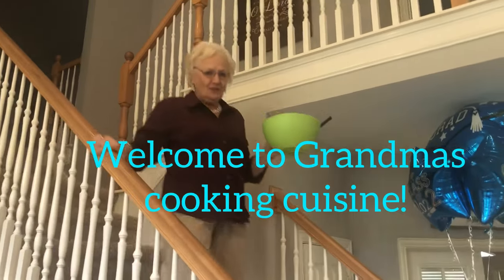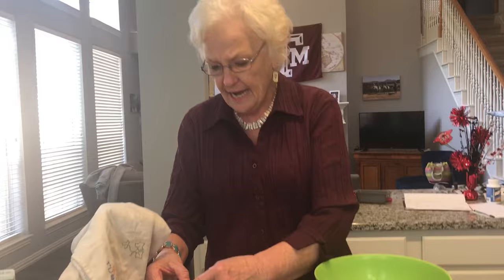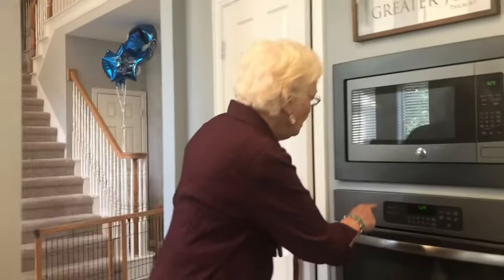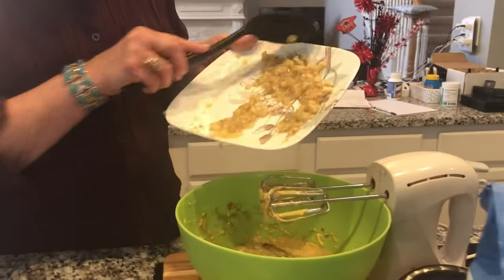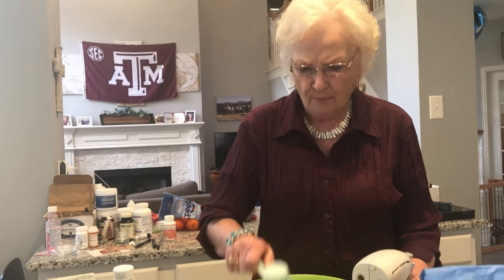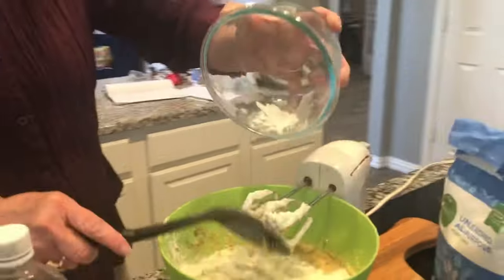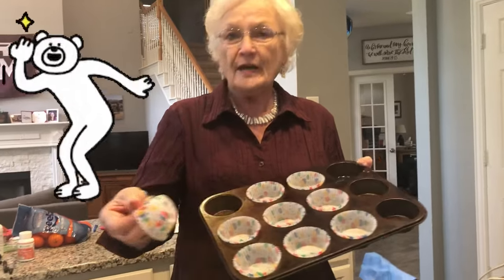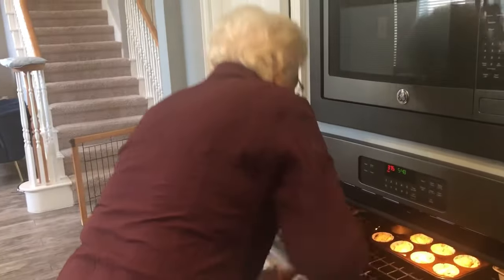The Best Banana Bread Muffins Recipe!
This quick Banana Bread Muffins recipe from Grandma Pat is easy and perfect for any situation, whether you need to prep something quickly for guests, or are simply craving something delicious!

Ingredients:

3 bananas

2 eggs

1/2 cup softened butter

3/4 cup brown sugar

1/4 cup buttermilk

2 cups flour

1 teaspoon baking soda

1/4 teaspoon salt

Instructions:

1. Preheat Oven to 375.

2. Mash up the 3 bananas, set aside.

3. Crack two eggs and add them to your mixing bowl.

4. Once Added, add half a cup of softened butter.

5. Next, add the 3/4 cup brown sugar, and mix everything together.

6. After everything is mixed, add in the mashed bananas.

7. Once mixed, add the buttermilk to the mixture.

8. Finally, add in all your dry ingredients, and once added, mix everything together.

9. Add the mix into your muffin tin, and place into the oven. And that’s it your done! Just wait for them to be done in the oven and you will have some delicious muffins!

Timestamps:
00:00 - Intro
00:15 - Mashing up the Bananas
00:44 - Adding the 2 Eggs to the Bowl
01:07 - Adding in a half a Cup of Softened Butter
01:20 - Preheating the Oven to 375
01:35 - Adding the 3/4 cup of Brown Sugar/ Pro Tip
01:54 - Mixing it all Together
02:01 - Adding the Mashed Bananas
02:17 - Adding the 1/4 cup of Buttermilk/ Pro Tip
03:00 - Dry Ingredients
4:14 - Putting the Muffin Mixture into the Molds/Tin
4:36 - Putting the The Muffins into the Oven
4:51 - Final Result

 Stop in at Independence Gallery when you are in the area of Rocky Mountain Park in Colorado and view Grandma's Pat's photography.  It's one of the finest gallery in Loveland, Colorado, and showcases her work along with 35 other artists!